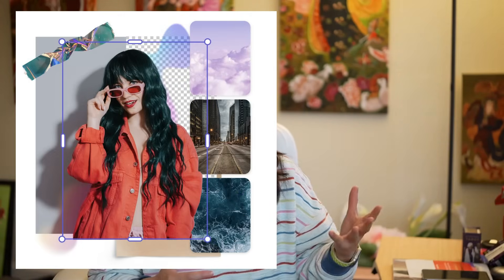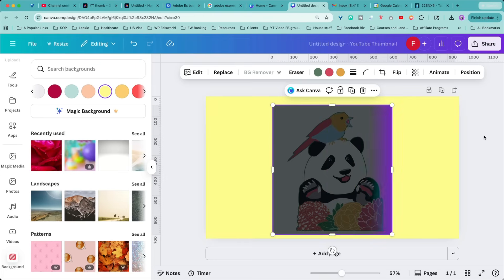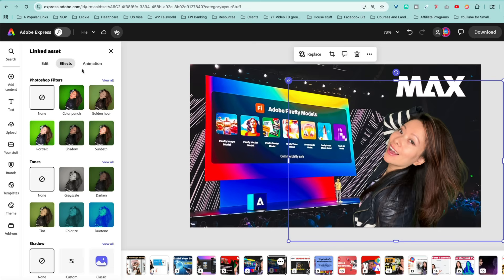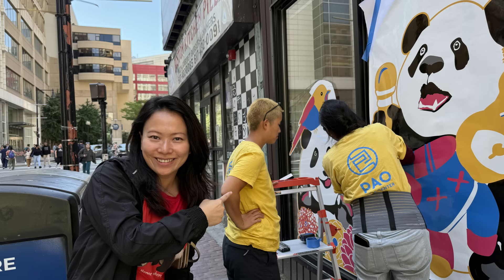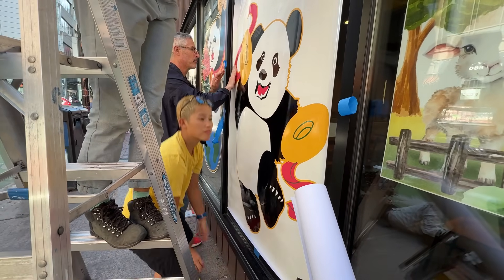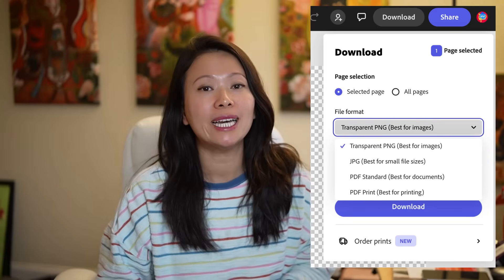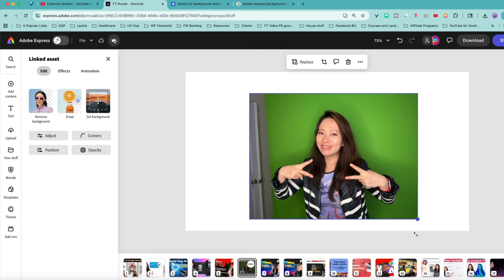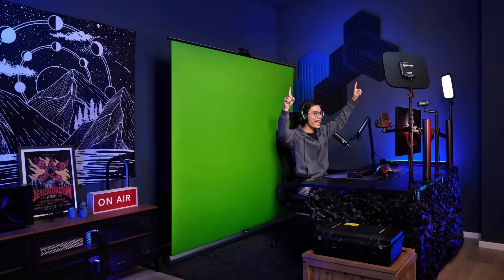The Best Image Background Removal Tool | Adobe Express (2025)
Free giveaway from now until November 24, 2025 to receive Adobe Express Premium version for free for 12 months! Enter now

In this video, I'll show you why Adobe Express has the best background removal feature, how to download your transparent PNG image, and best practices for how to set up your image to achieve best result when removing the background.